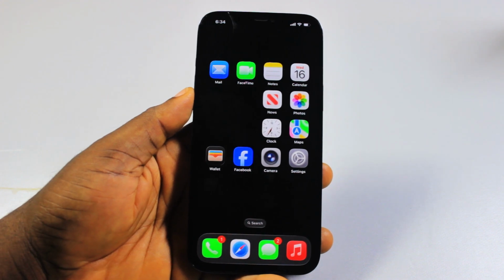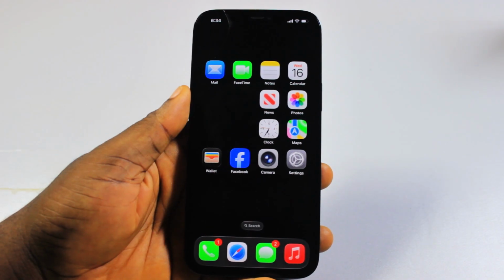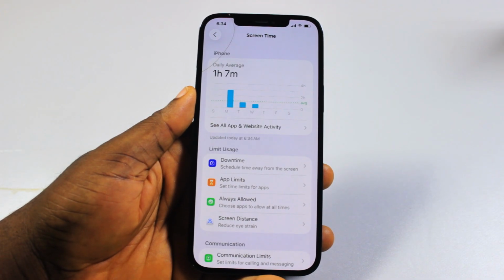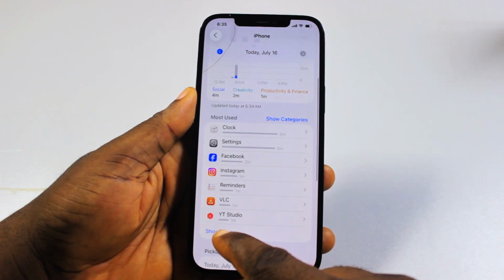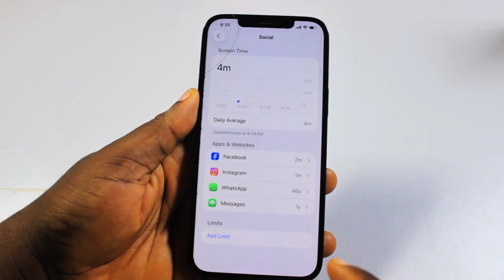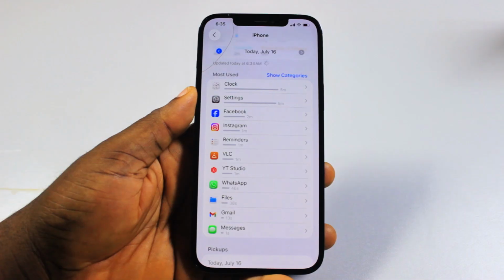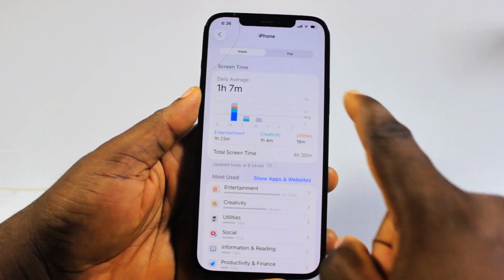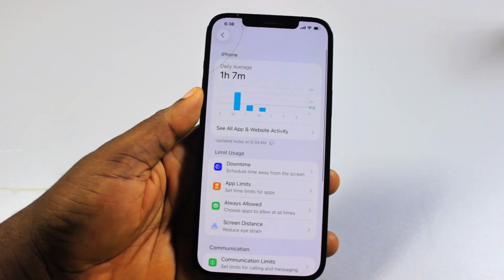How to Check Your Screen Time on iPhone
You will learn how to check your screen time on iPhone at the end of this tutorial.

Cheap iPhone
Cheap Samsung Phone
Cheap Apple Watch
Cheap Digital Camera
Cheap YouTube Microphone
Cheap MicroSD Card